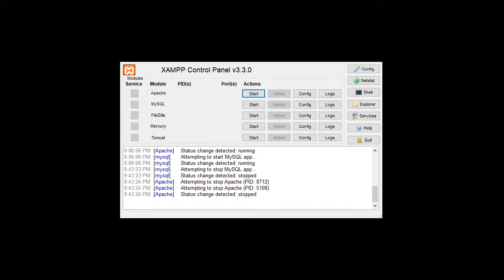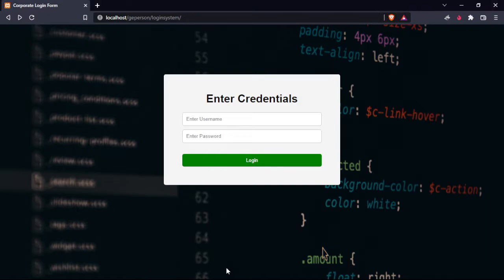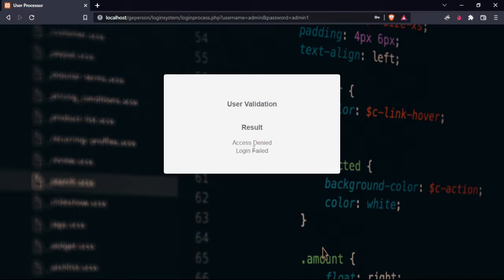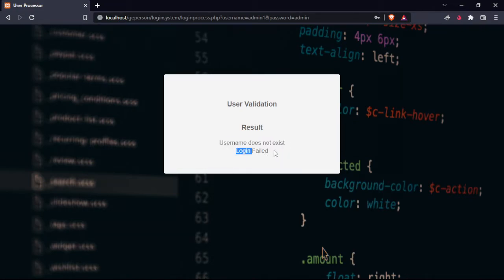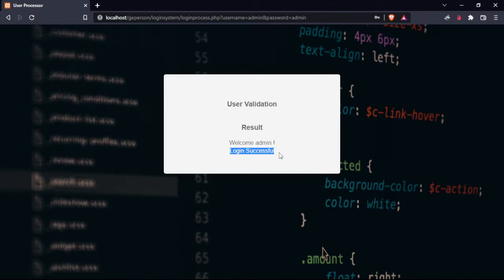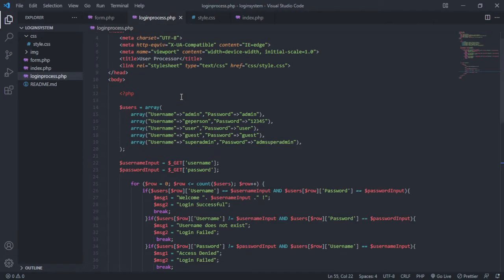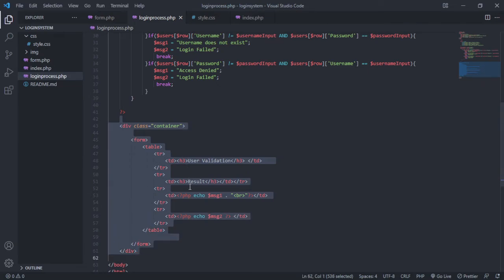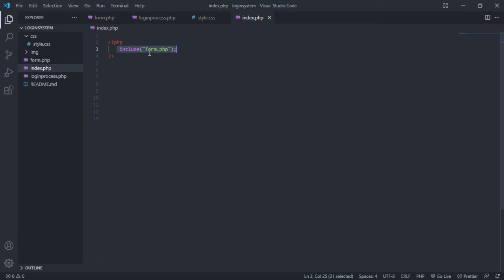How to Create Login System using PHP without Database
Simple Login System

how to make a simple login system in python,
simple signup and login system with php and mysql,